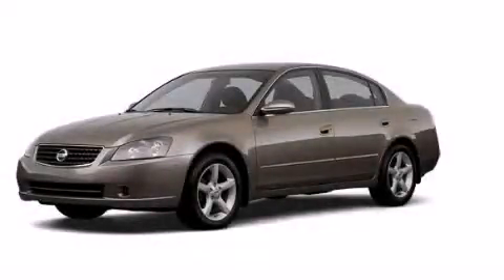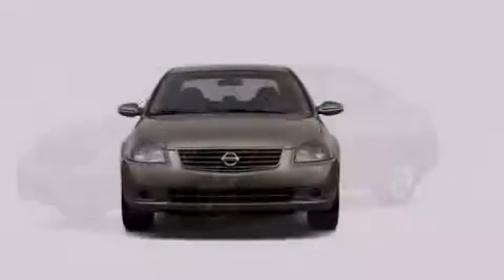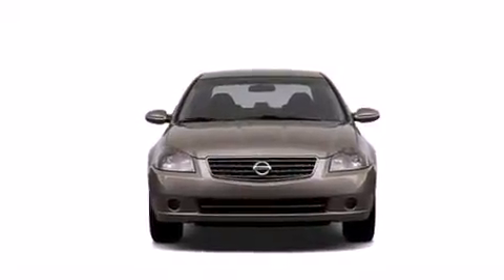2006 Nissan Altima Plainville CT 06062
We are proud to present this 2006 Nissan Altima . We've been honored to serve the Plainville CT area , we promise that your experience at our dealership will exceed your expectations ! Year : 2006 Make : Nissan Model : Altima Engine : 2.5L 4 Cyl. Fuel Injected Trans . : Manual Exterior : Charcoal Miles : 137,043 Crowley Ford Lincoln Mercury http:// 245 New Britain Ave Plainville , CT 06062 Used 2006 Nissan Altima Plainville CT